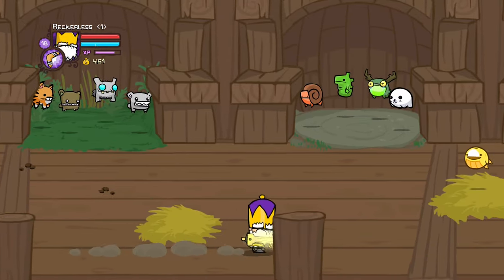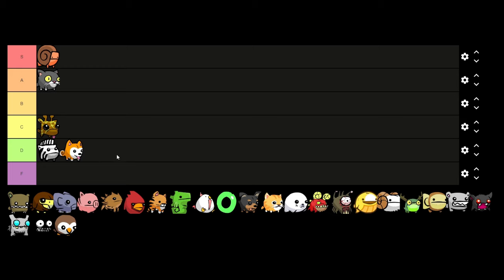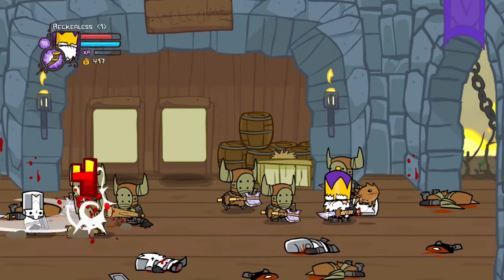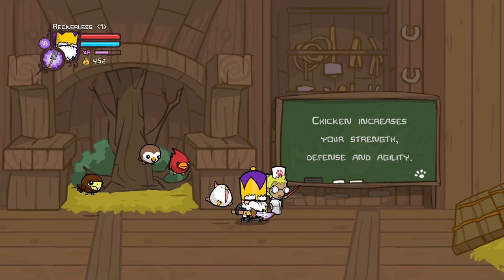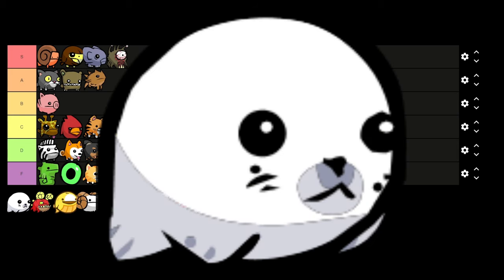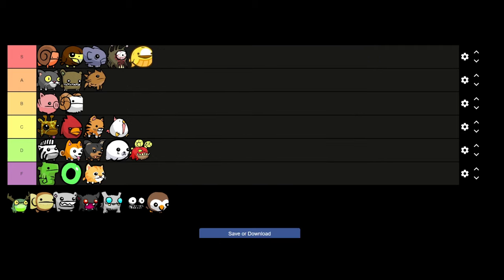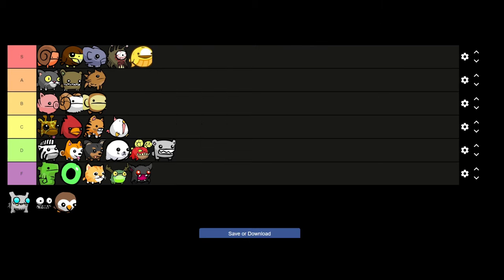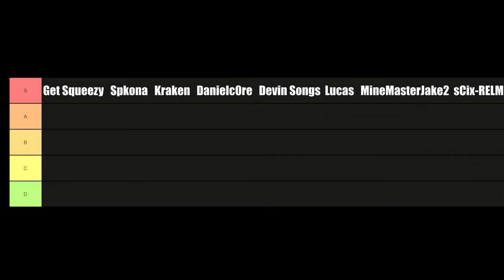Ultimate Castle Crashers Pet Tier List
Here is my opinion on every Animal Orb in Castle Crashers for normal mode!

Timestamps:
00:00 intro
00:12 Giraffe
00:35 Snailburt
00:57 Zebra
01:19 Meowburt
01:45 Pazzo
02:15 Burly Bear
02:42 Hawkster
03:22 Snoot
03:38 Piggy
03:57 Spiny
04:26 Cardinal
04:54 Beholder
05:15 Scratchpaw
05:50 Seahorse
06:06 Chicken
06:43 Install Ball
07:20 Mr Buddy
07:48 Sherbert
08:21 Pelter
08:52 Dragon Head
09:23 Golden Whale
10:08 Rammy
10:27 Frogglet
10:50 MonkeyFace
11:18 Bi-Polar Bear
12:17 Bitey Bat
12:50 Yeti
13:31 Troll
13:54 Owlett
14:19 Outro